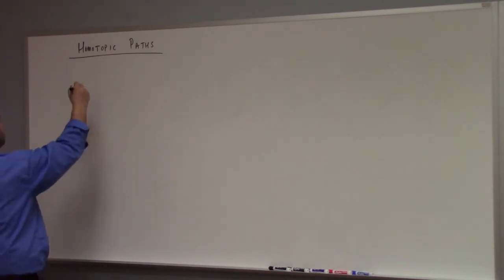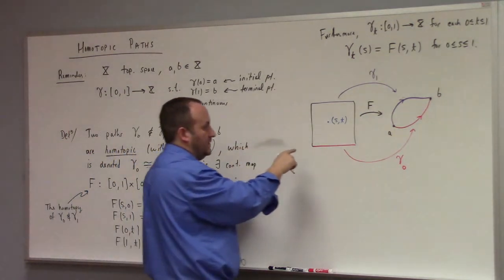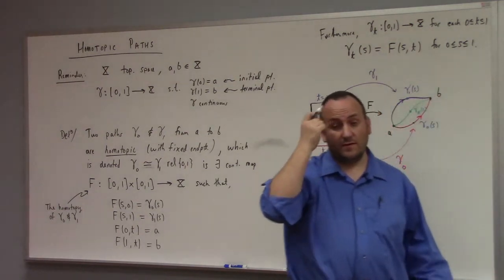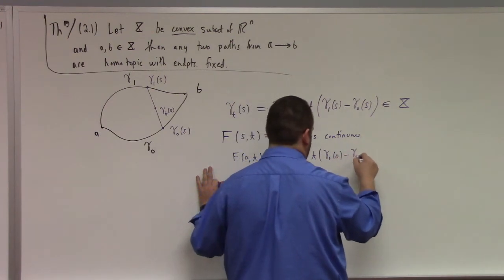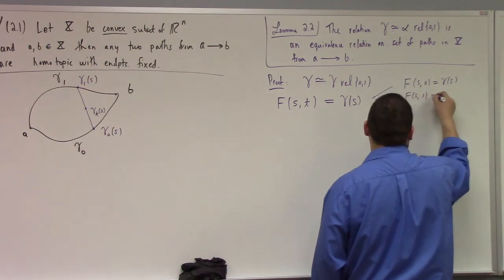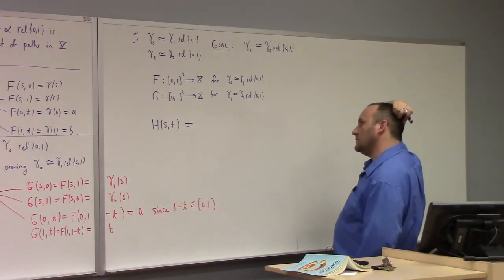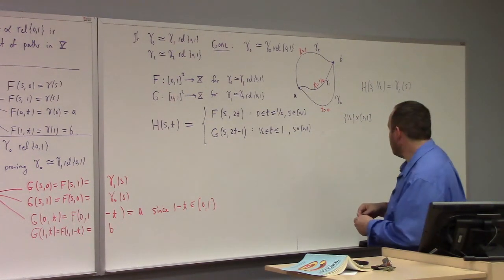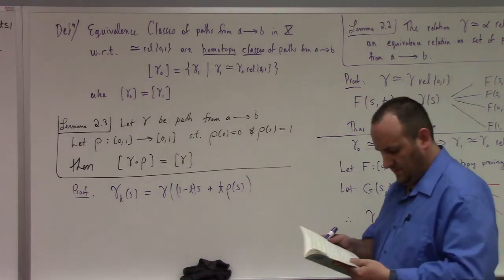Topology & Analysis: homotopy and fundamental group, 3-1-19 part 1